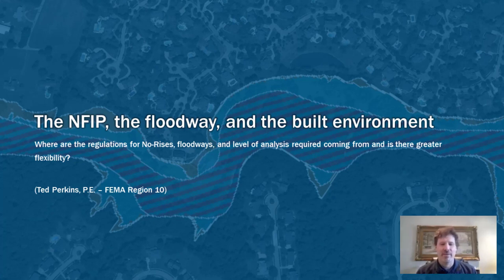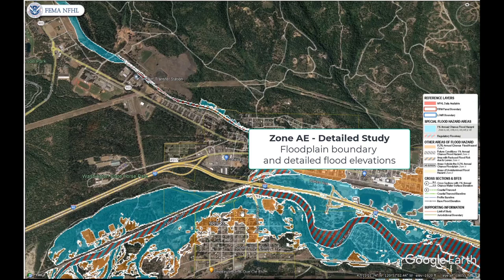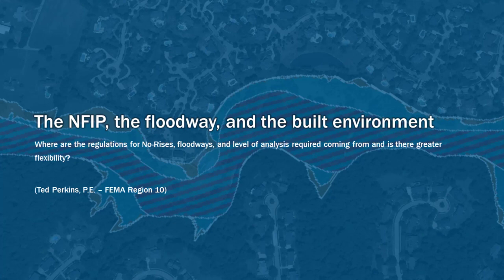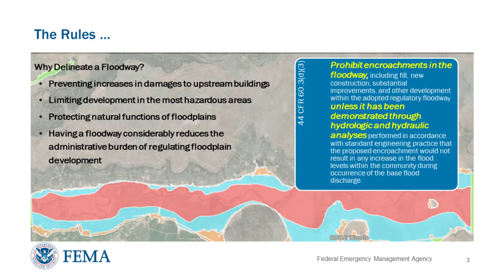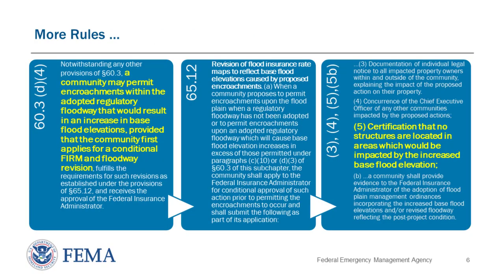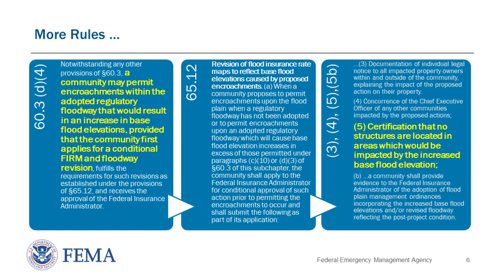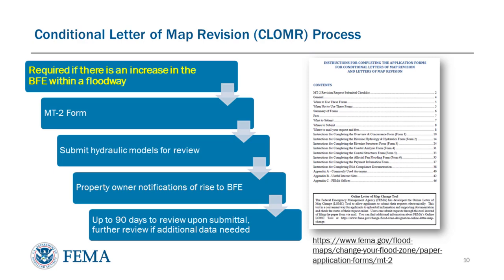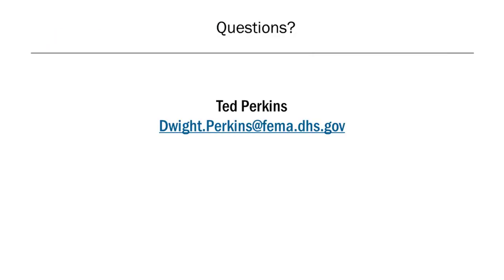RRNW 2022 3.1 Perkins: Navigating the National Flood Insurance Program and Floodplain Regulations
From the River Restoration Northwest 2022 Symposium
Session 3: Navigating the National Flood Insurance Program and Floodplain Regulations

The National Flood Insurance Program (NFIP) was created in 1968 to provide federally backed flood insurance to communities in response to major floods in the Mississippi basin and is administered by Federal Emergency Management Agency (FEMA) and participating local communities. To participate in the NFIP, local communities must adhere to minimum floodplain regulations that are intended to discourage and reduce risks of development within the floodplain. Aimed at easing the burden for communities advancing restoration actions within regulated floodways and in support of Threatened and Endangered salmonids, the previous 1999 FEMA Region X policy and 2013 clarification allowed fish enhancement projects that have minimal impacts to be permitted if a qualified professional could provide a hydraulic analysis and certify that the project was designed to keep any rise in 100-year floodway levels as close to zero as possible and that no structures would be impacted by a potential rise. This policy was initiated out of recognition that no-rise analysis requirements would likely exceed the cost of enhancement projects, unduly impeding these projects. The August 2020 rescindment of this policy means that all such restoration projects within a designated floodway will now require either a “no-rise” analysis and certification or Conditional Letter of Map Revision (CLOMR) and Letter of Map Revision (LOMR), increasing the time, cost and expertise needed to advance many fish enhancement projects.